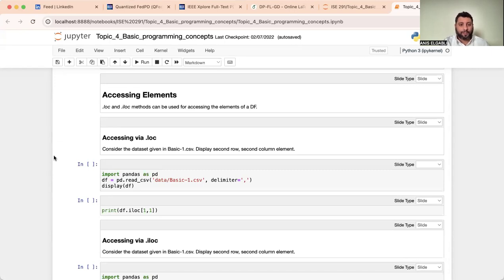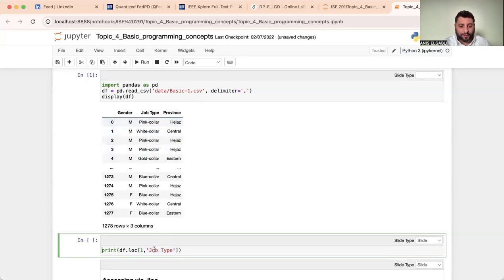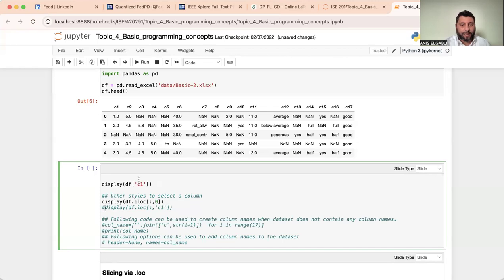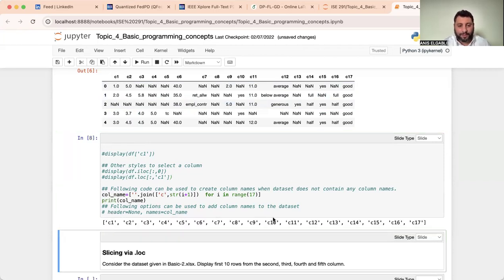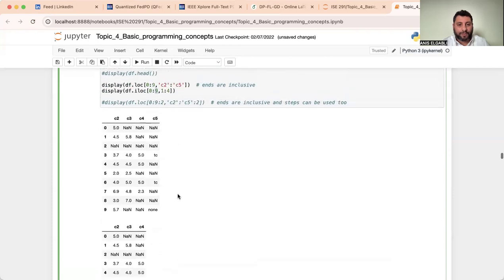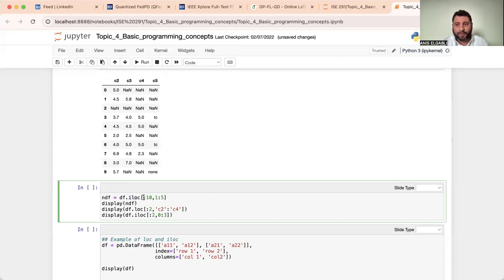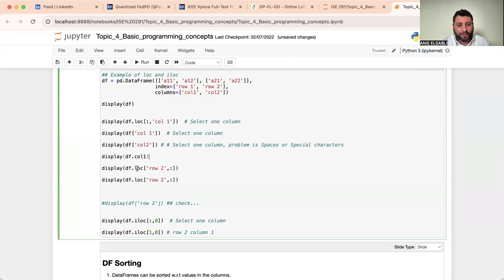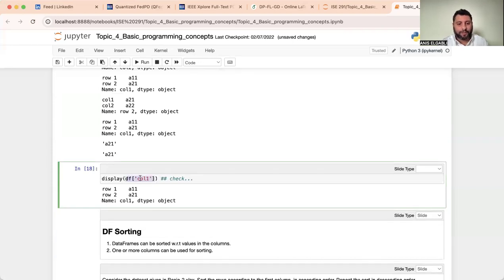Topic4 Basic Programming Concepts Lec2